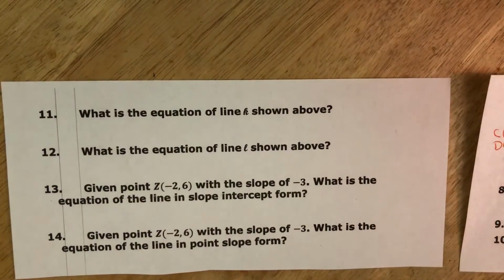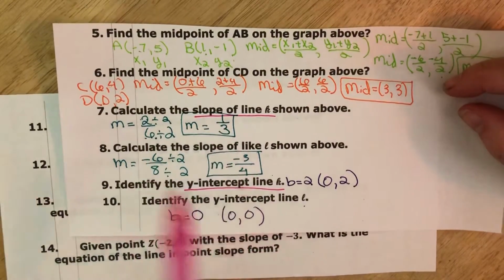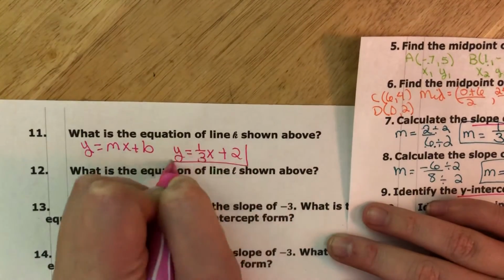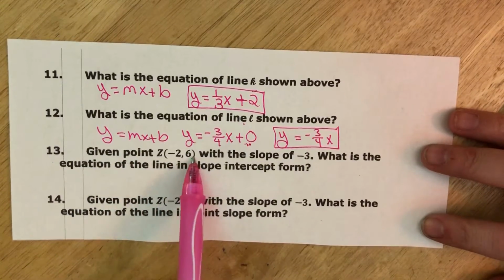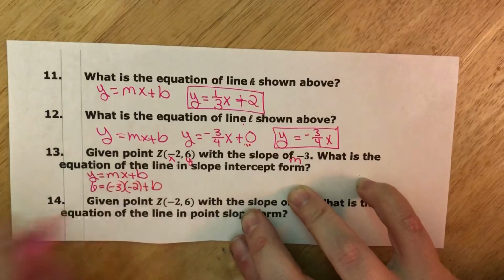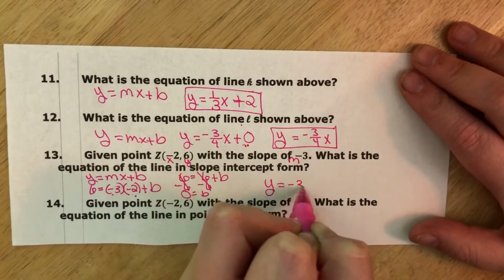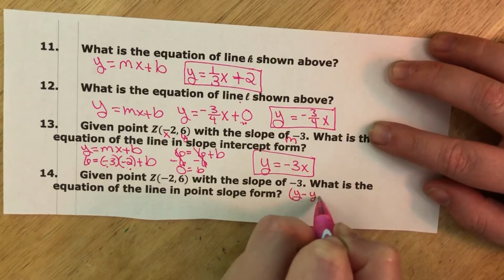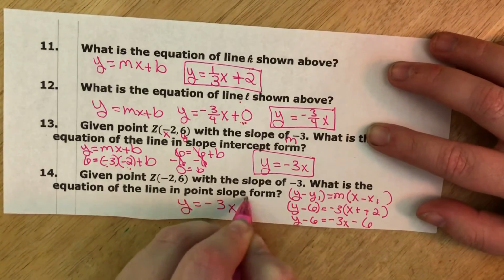Unit 2 Review Part 3